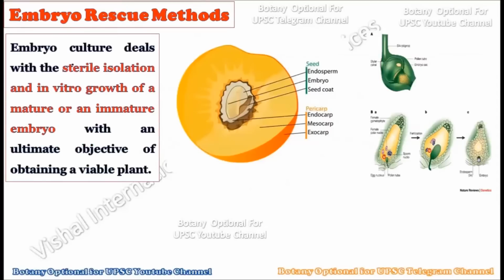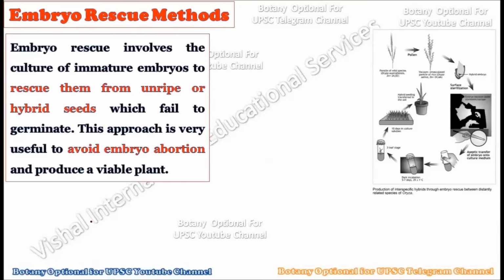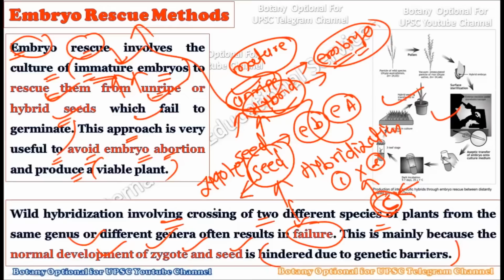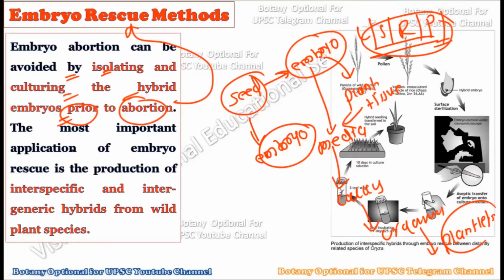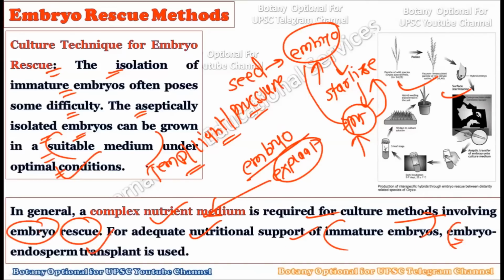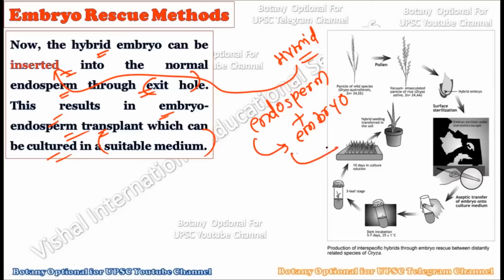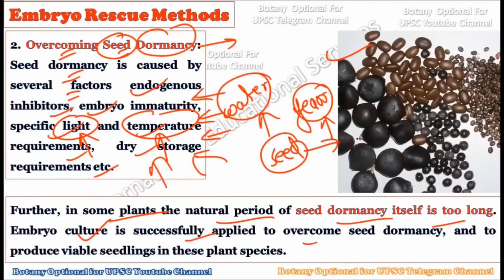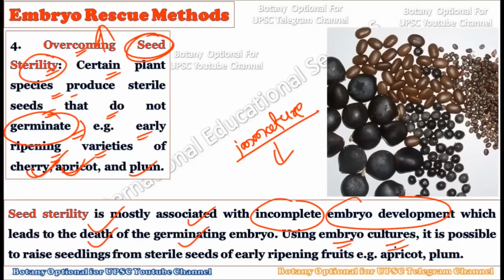Embryo Rescue Methods and Their Applications: Embryo Culture: Botany Optional: UPSC/IAS/IPS/IFos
Embryo culture deals with the sterile isolation and in vitro growth of a mature or an immature embryo with an ultimate objective of obtaining a viable plant.

1) Click on given link
2) Select Rs. 1199/- month plan.
3) Click on join
4) Make the payment

 _____________Thanking You______________